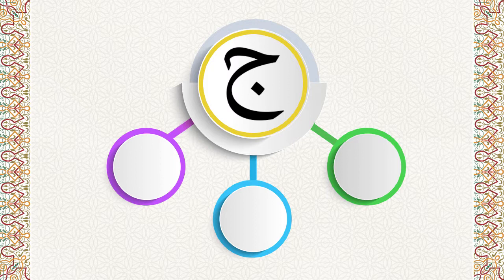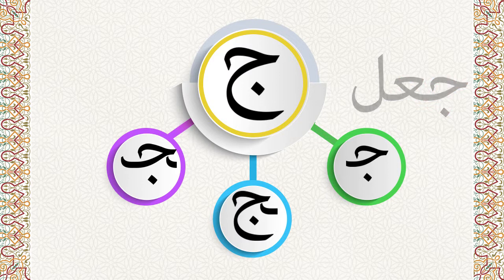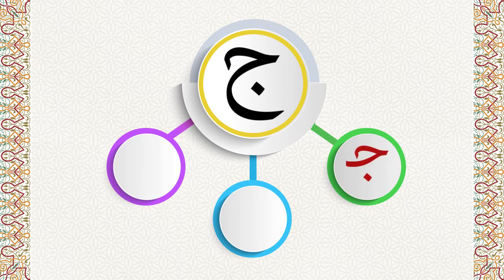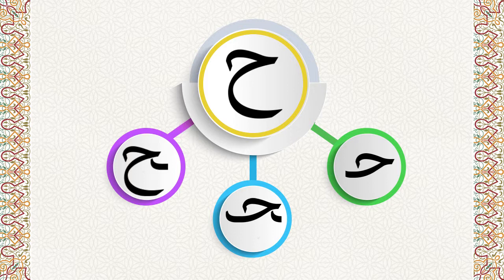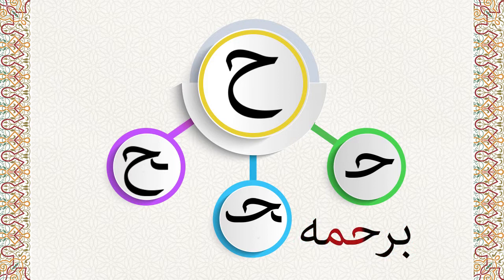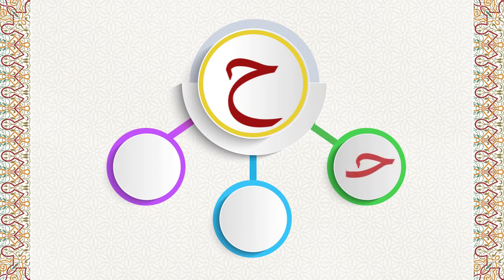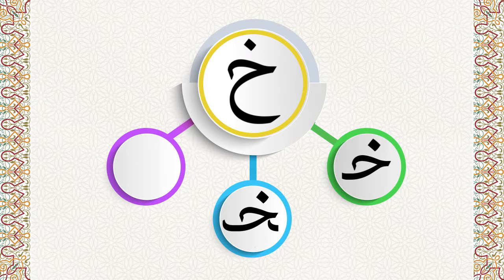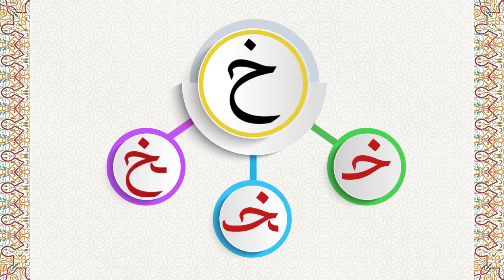Tajweed Complete Course lecture 12 - Tajweed Forms & Ruling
Learn Tajweed Rules in English & Arabic by Islamic Teacher (Qari Abdul Islam). You can listen and repeat Arabic Alphabets with this video and learn Tajweed easily.

This Islamic Classes offer course to everyone who wants to learn Tajweed. Currently, We are offering free Islamic Courses. There is no any age restriction to join us. Our expert and qualified teachers make easy all rules and exercises with the help of Tajweed Books. This course educates to the students very important rules of Tajweed like Alphabets, Ikhfa, Izhar, Iqlab, Idgham & Qlqlah.